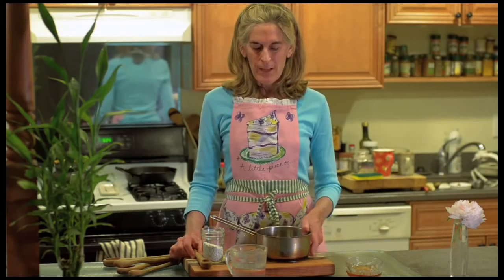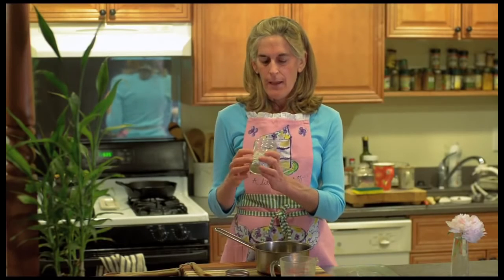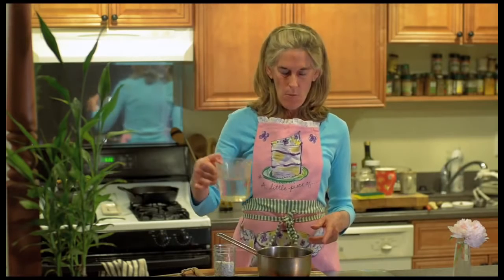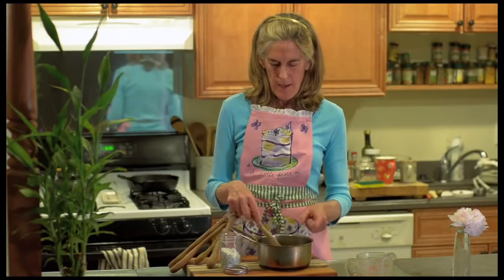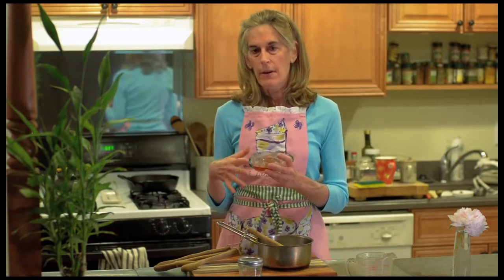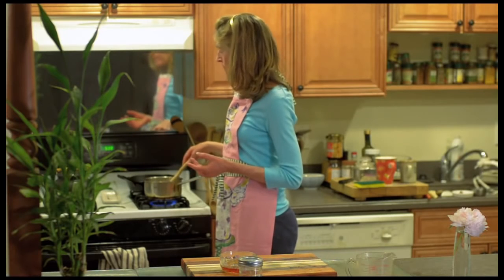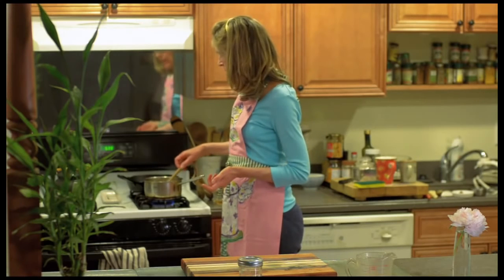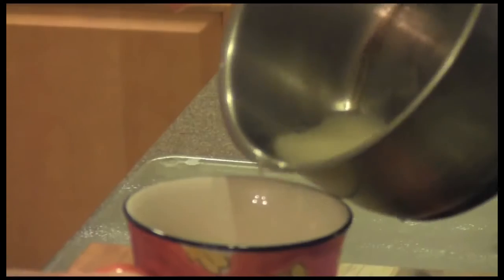Ame Kuzu Drink